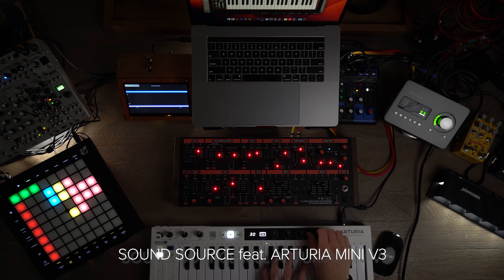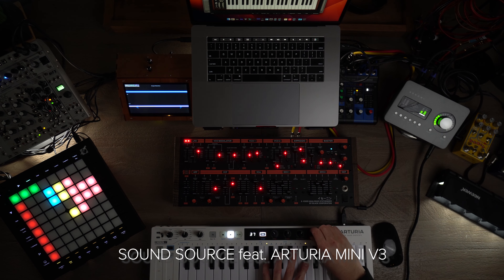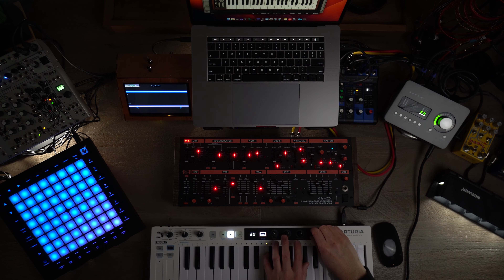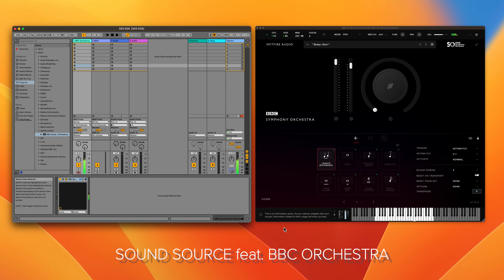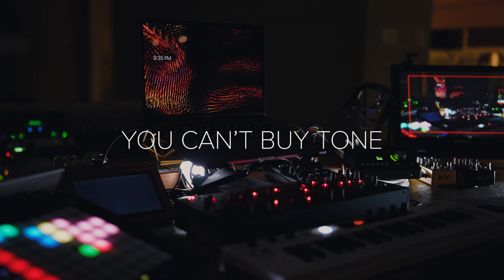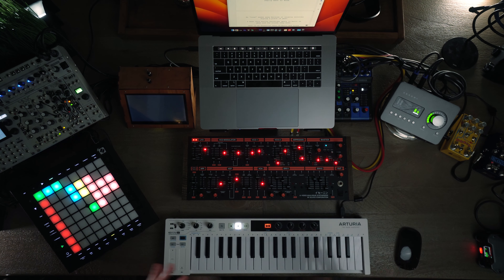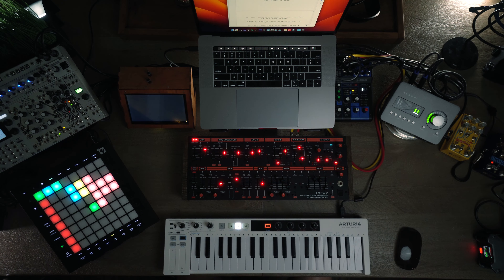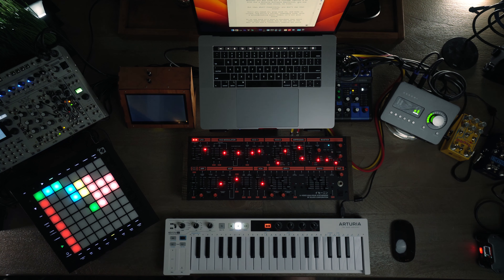JUST SELL EVERYTHING! Gear Don't Mean Much Without THIS!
*Correction at 8:40 when I say "Thriller" I meant to say "Billy Jean".
Been working on my minimalist setup and it's getting hard to justify gear if I'm not being expressive with my music.